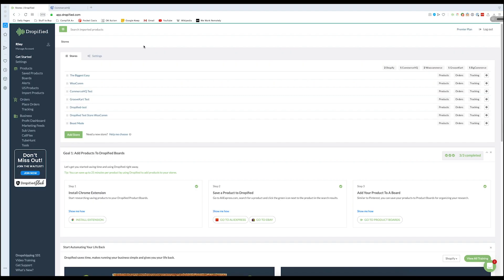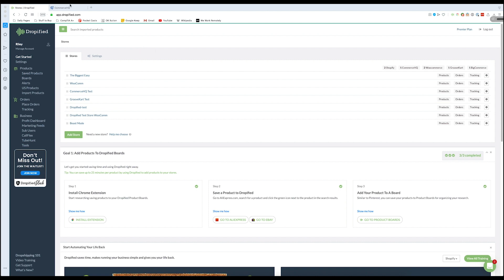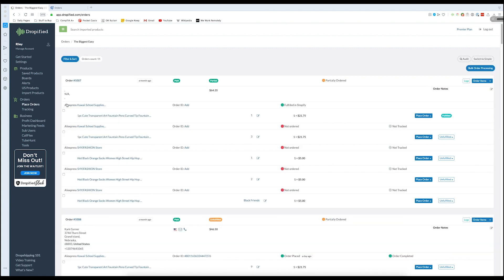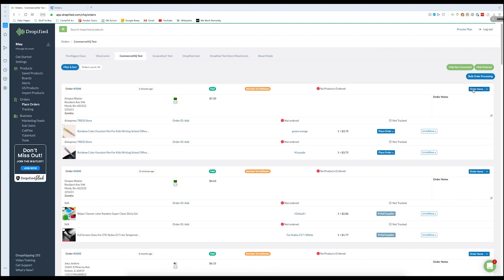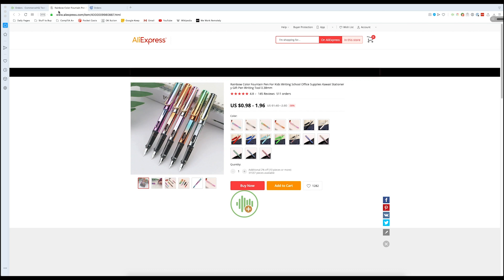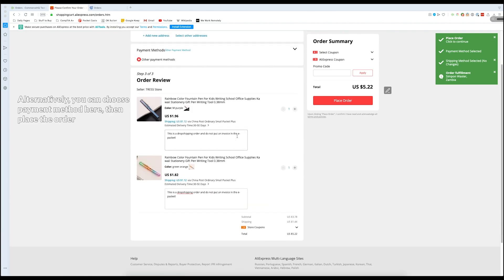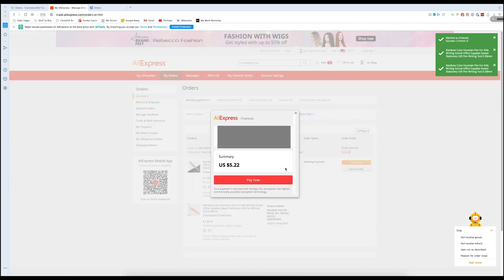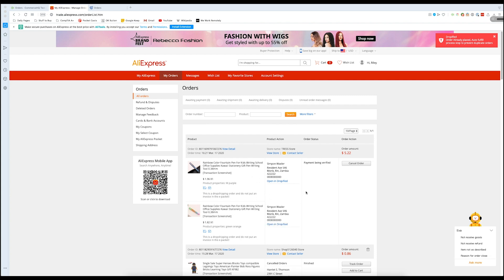How To Process A Single CommerceHQ Order With Dropified Automatic Order Fulfillment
Are you tired of processing orders all by yourself? Do you wish there was a faster way? Well Dropified has the answer! We have a feature that allows you to automatically place orders for you so you don't have to waste hours every week choosing variants, inputing customer data and finding each individual product.

Dropified takes all of the data from all of your orders and takes them to wherever you would normally place orders and do it faster. From stores like AliExpress, eBay and all of our other one-click-supported stores.